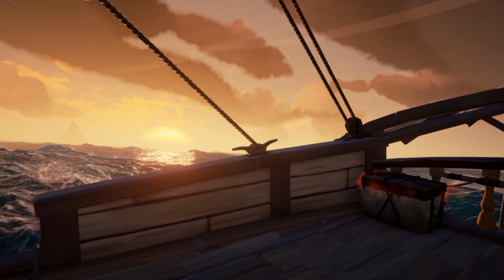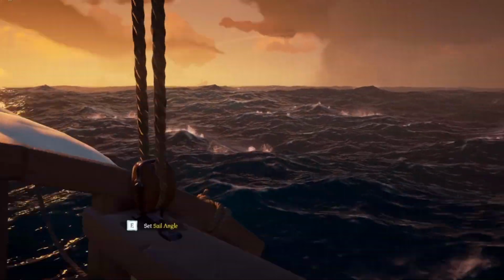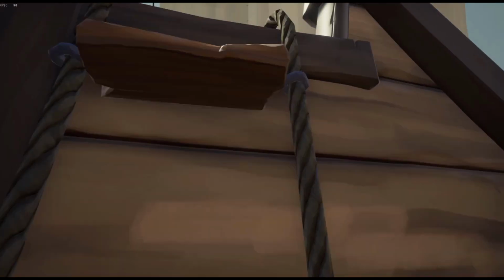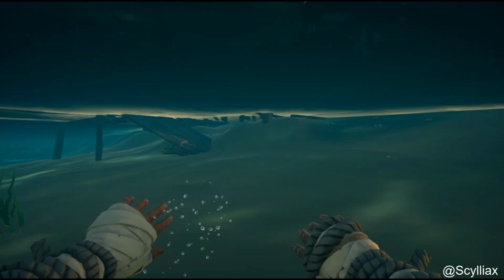Cursing Cursed Cannonballs (Mythbusting) Sea of Thieves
Sea of Thieves is a pirate-themed action-adventure cooperative multiplayer game played from a first-person perspective. The game features cross-platform play between Windows-based personal computers and Xbox One video game consoles. A group of players travel and explore an open world via a pirate ship and assume different roles such as steering, hoisting sails, navigation, and firing cannons. Players embark on quests, collect loot and engage in combat with other players. Sea of Thieves is a shared game world, which means groups of players will encounter each other regularly throughout their adventures. The game has a cartoonish art style and an exaggerated physics engine that allow players to perform stunts, like being shot out of ship cannons.

Outro Song
Song: If I’m Wrong
Artist: HOME